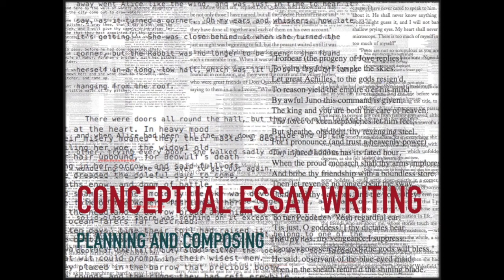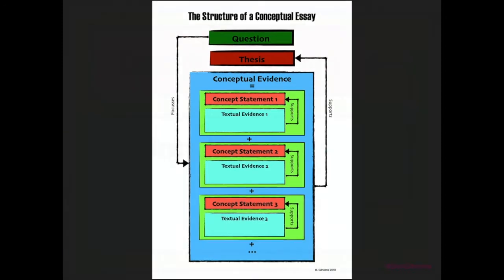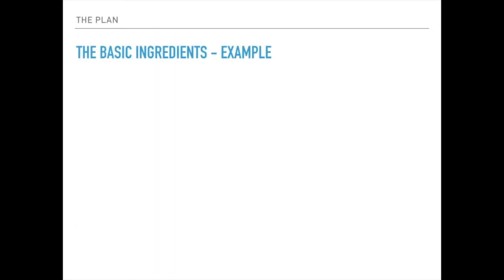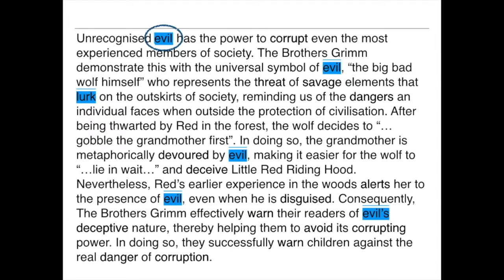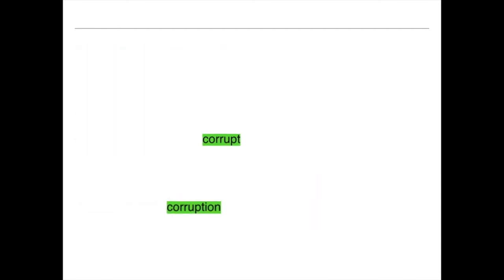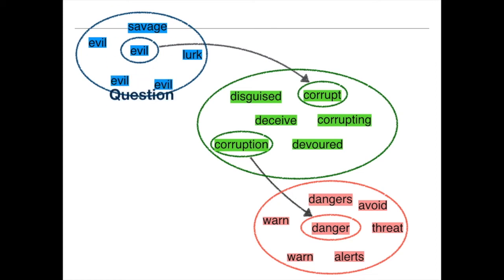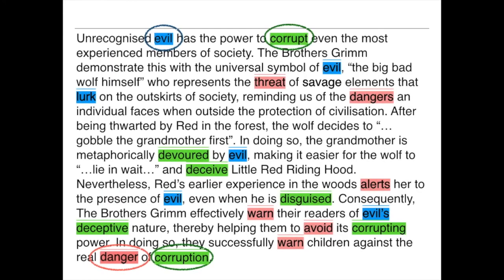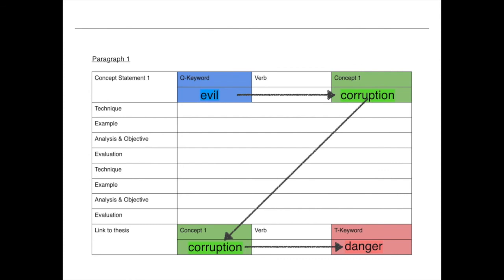How the conceptual essay planner works